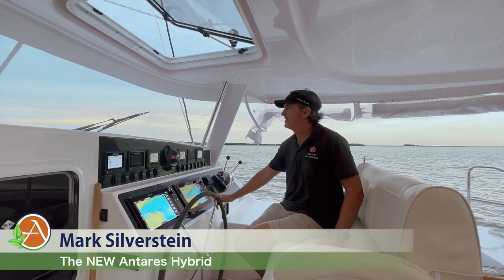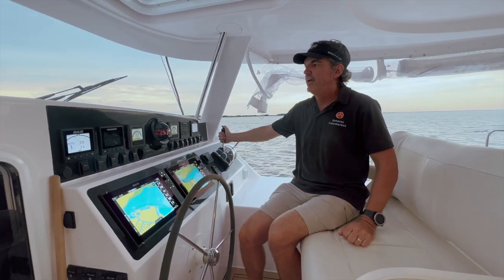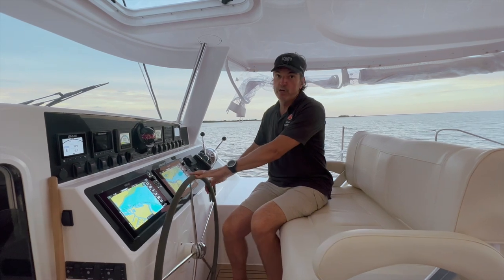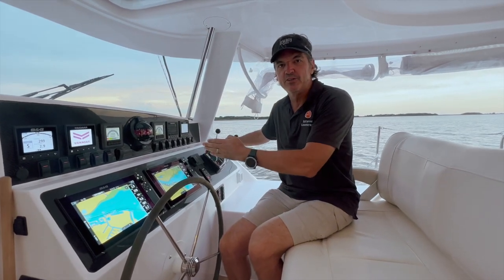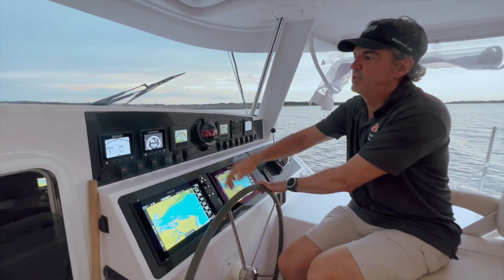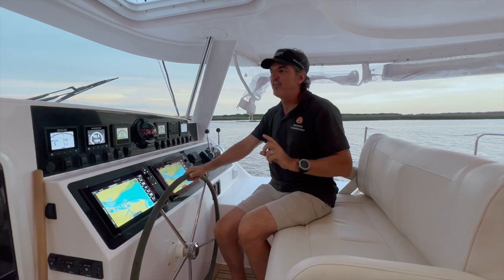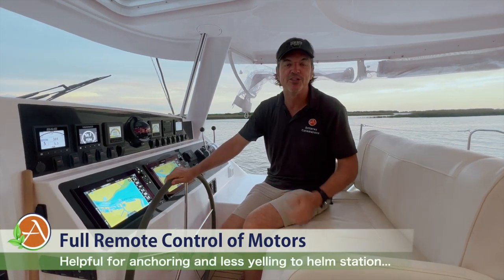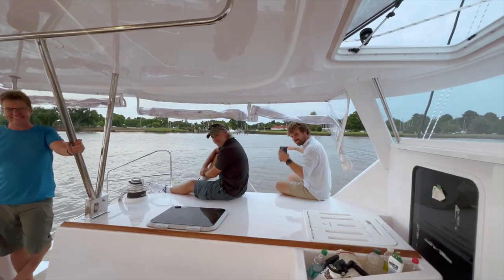Antares Hybrid Sea Trials!!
First impressions of the new parallel hybrid from Antares Catamarans.  This video explores the key features of the new boat and demonstrates how the hybrid operates from the helm.